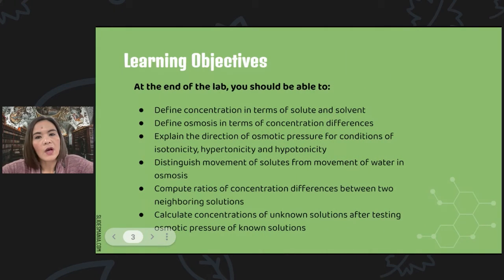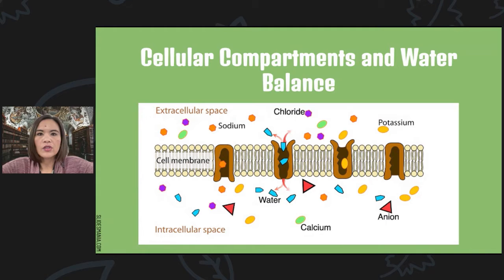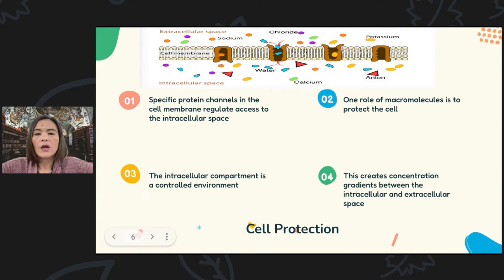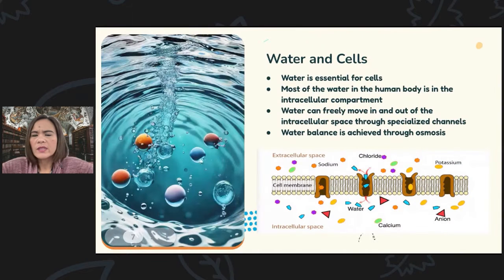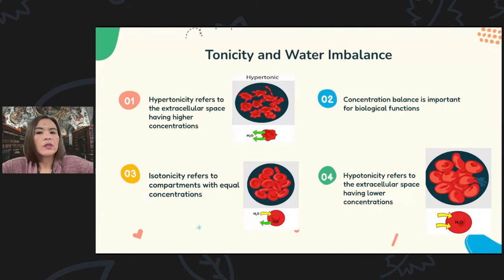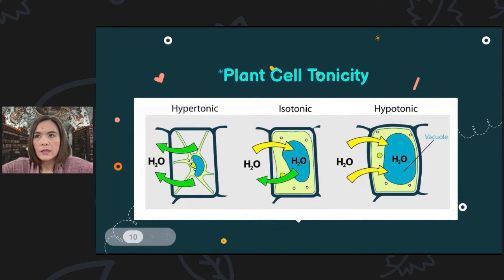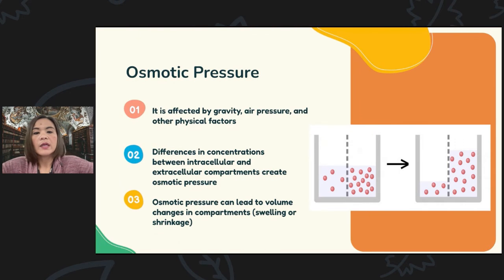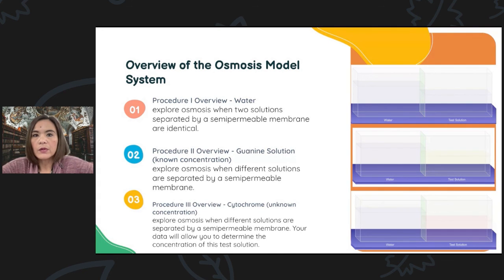LESSON ON OSMOSIS | ENGLISH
This is a lesson for BIOL102 students of UMGC online.